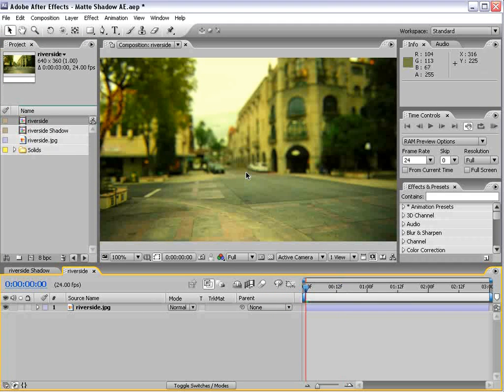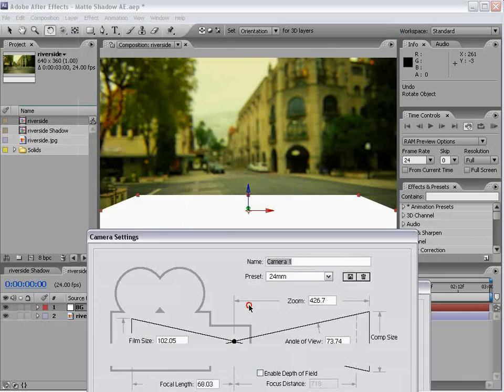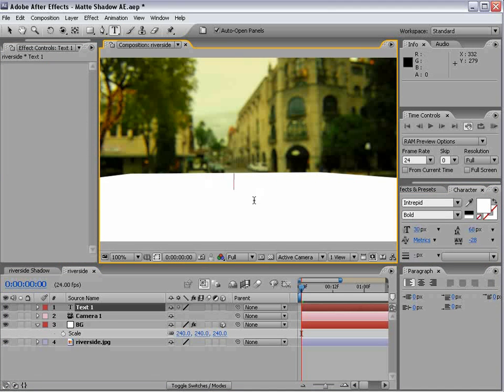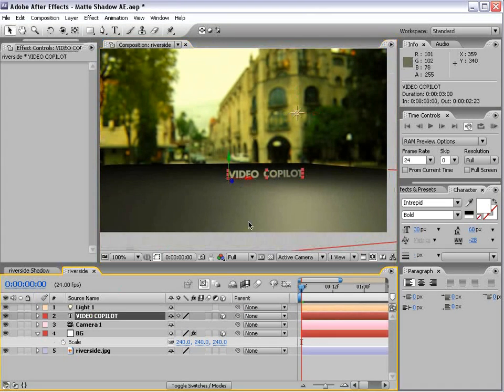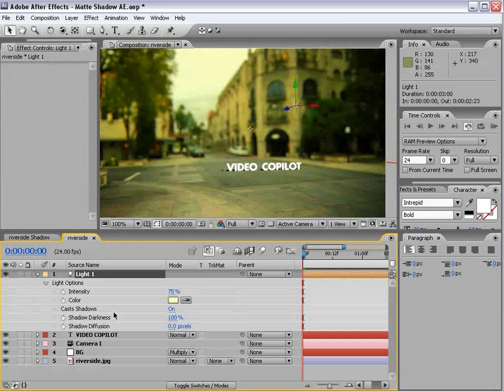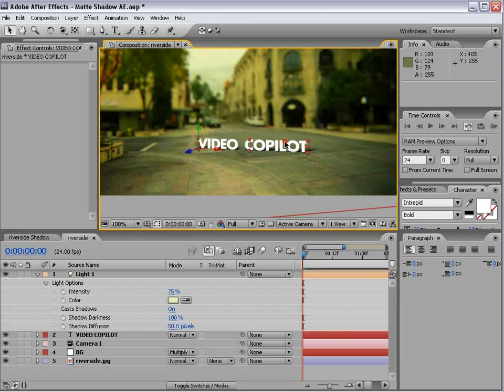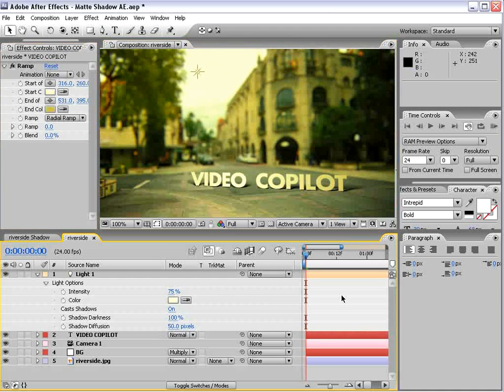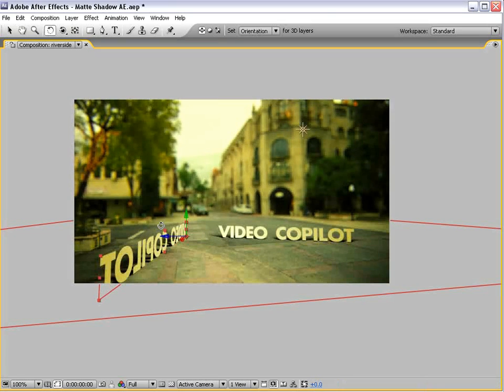71. 3D Shadows